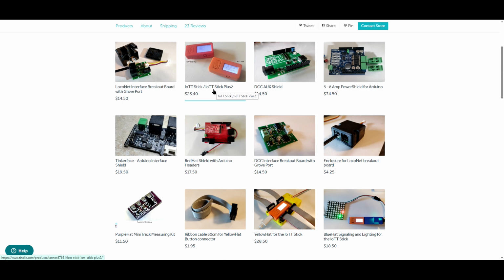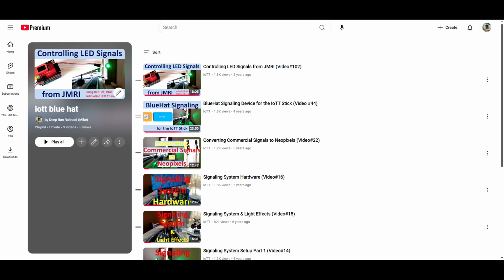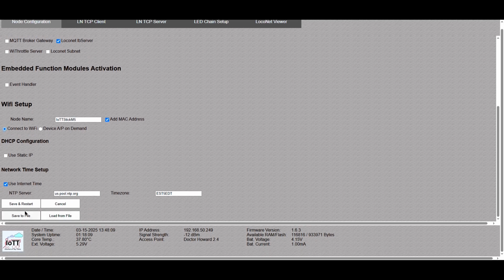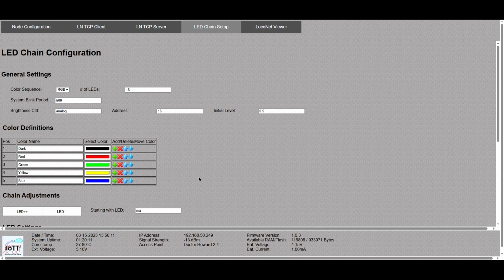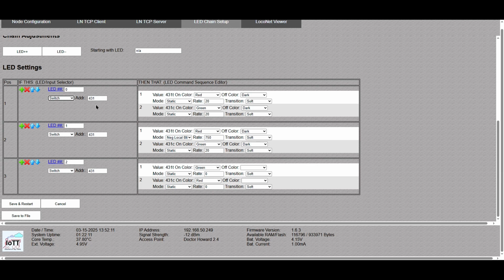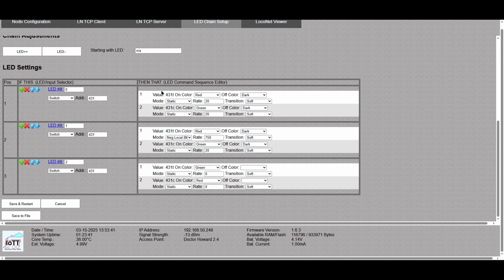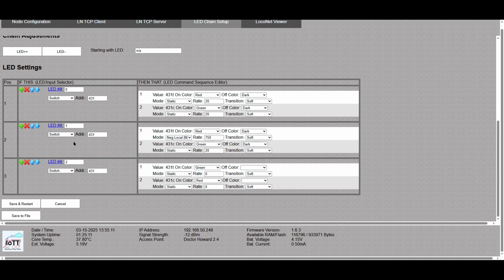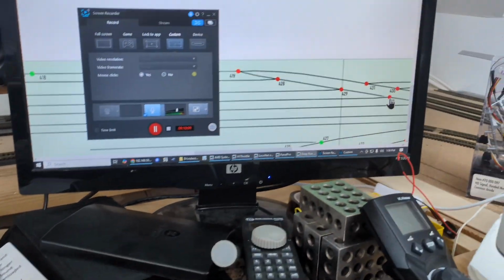CONTROLLING YOUR YARD SIGNALS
CONTROLLING YOUR YARD SIGNALS WITH TURNOUT COMMANDS